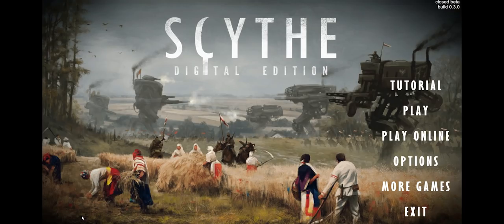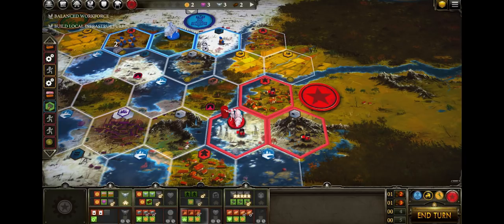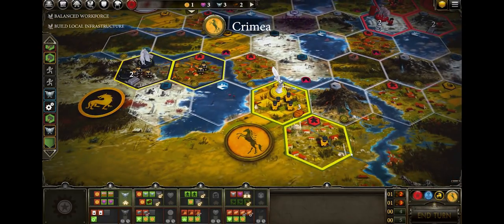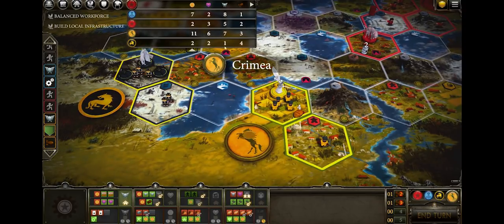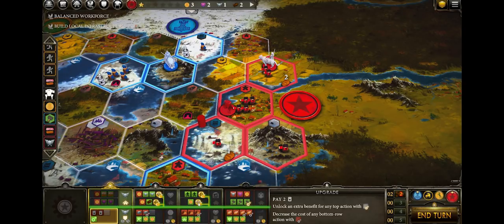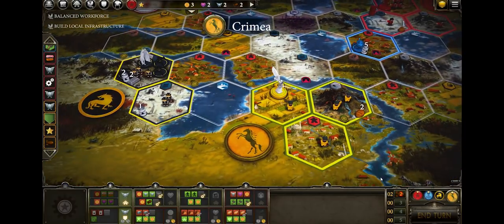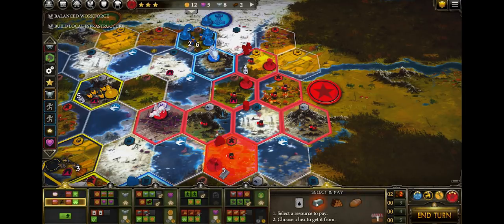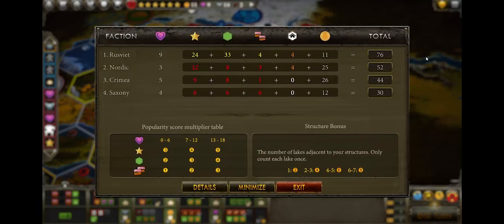Scythe Digital - Critical Play and First Look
Tox plays through a full game of Scythe Digital from Asmodee Digital as the Rusviet faction against Saxony, Crimea, and the Nordic factions.  Note, this is a BETA build of the game, so everything is subject to change in the final release.